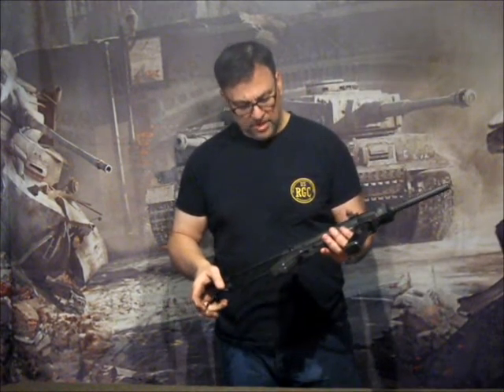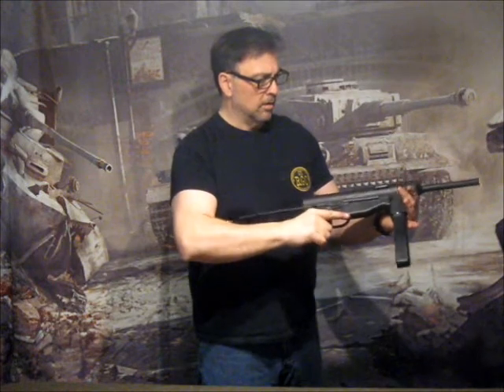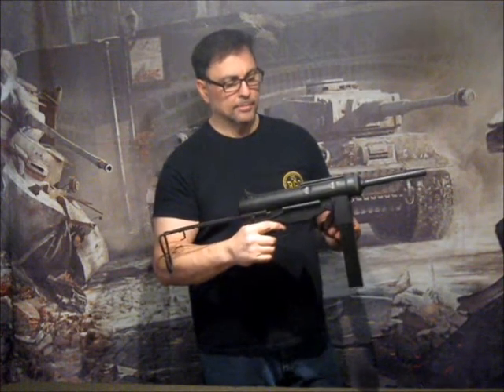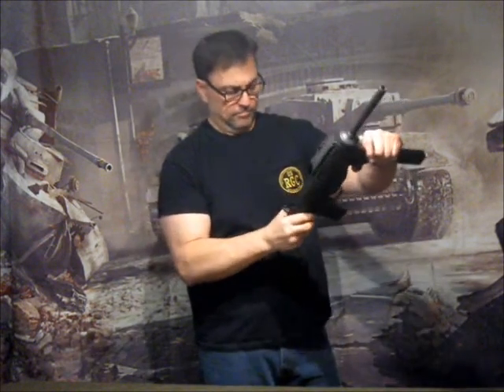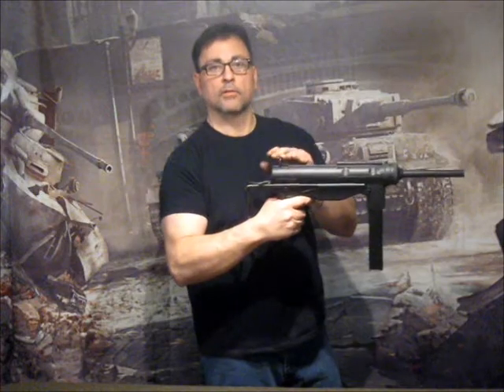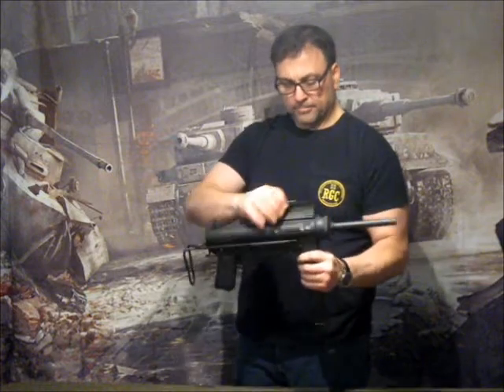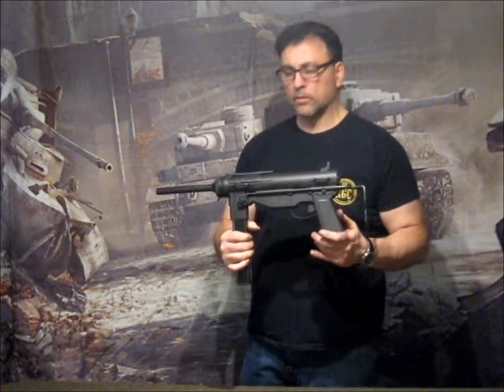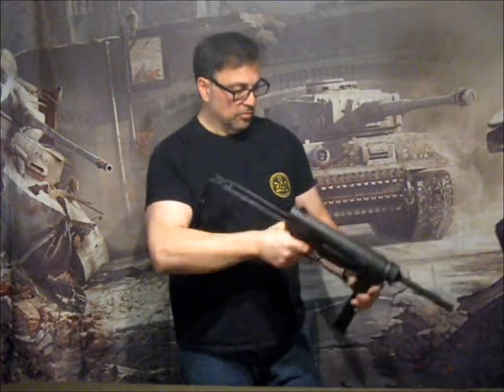US RGC M3A1 Grease Gun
RGC Replica M3A1 GREASEGUN